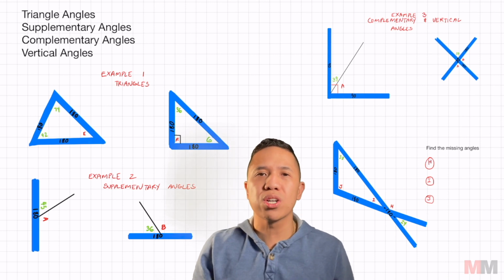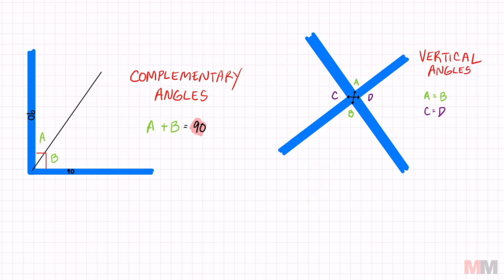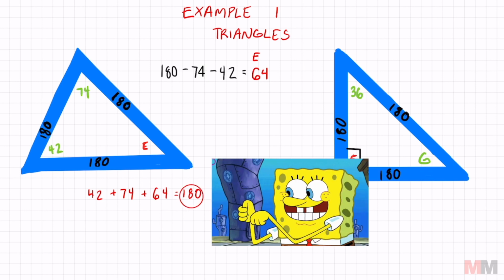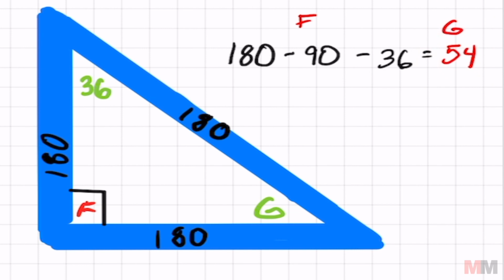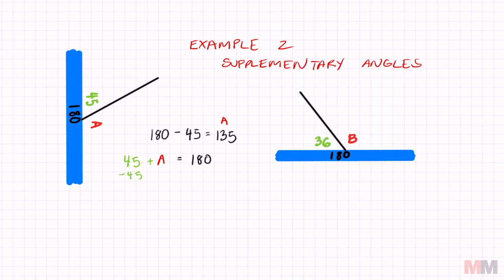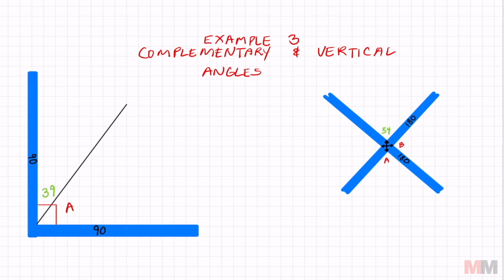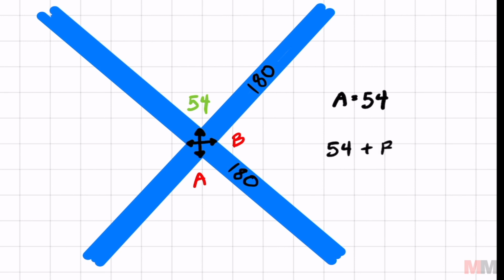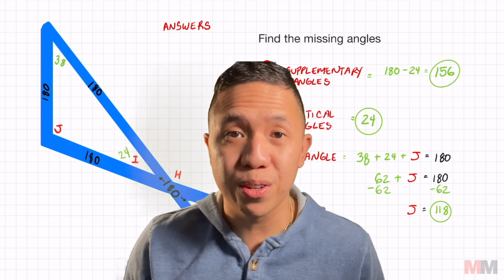Find the Missing Angles of Lines and Triangles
I tried to cover all the scenarios for basic problems that requires you to find a missing angle.

Intro 0:00
Vocabulary - 0:51
Angles in a Triangle - 2:23
Supplementary Angles - 5:35
Complementary Angles - 7:40
Vertical Angles - 8:54
Challenge Problem with multiple concepts - 9:44

Thank you for the support and your time.

What am I recording with:

Good Notes 5 for the main lessons